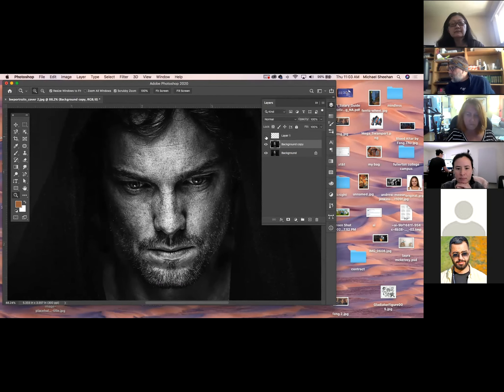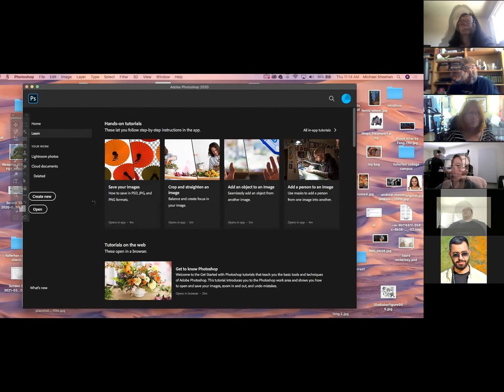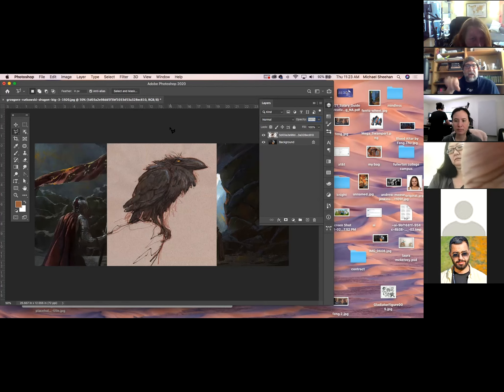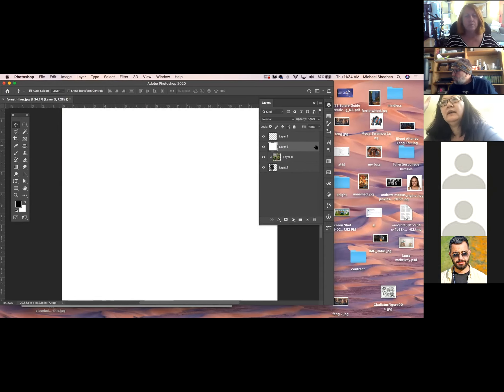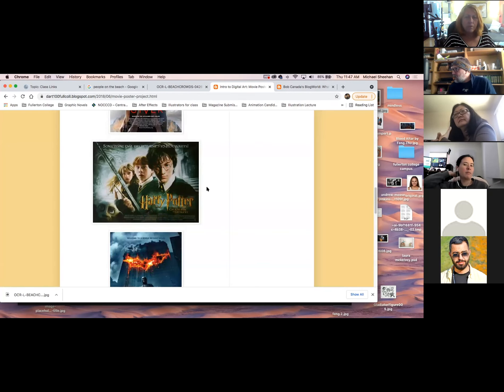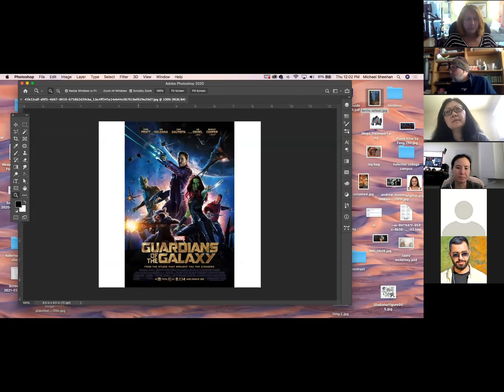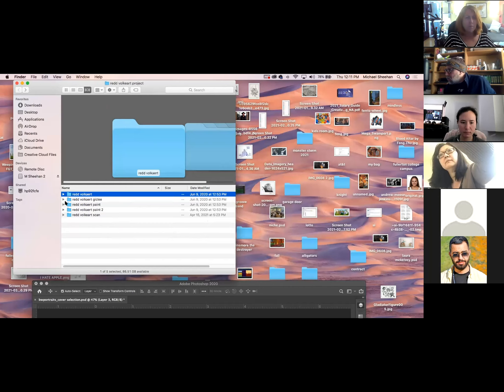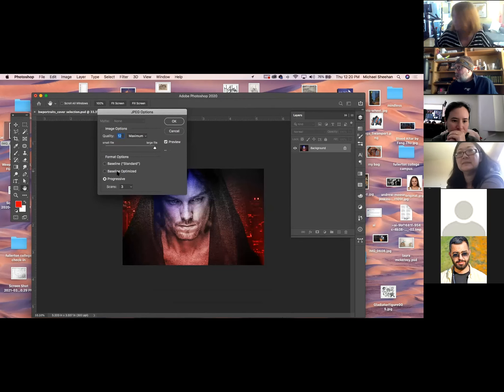101F Photoshop for Digital Artists June 9, 2021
Layer mask, clipping mask, levels, hue/saturation and brightness/contrast, also "content aware" fill.